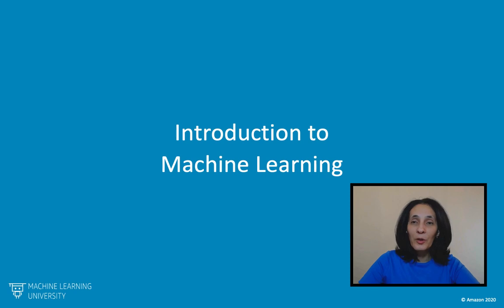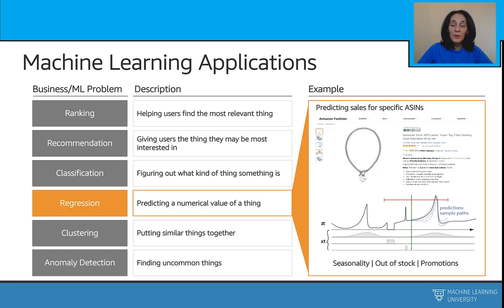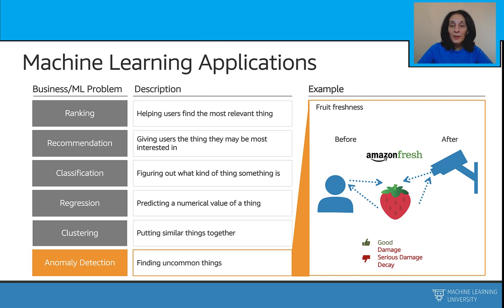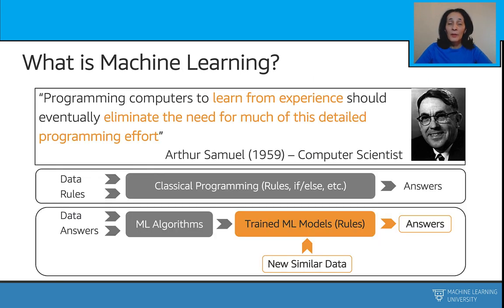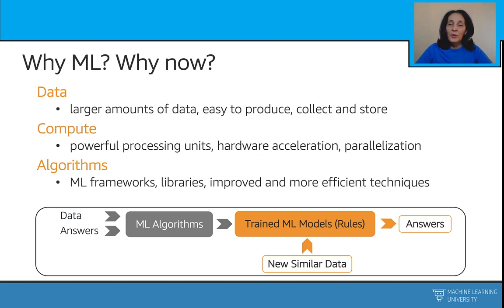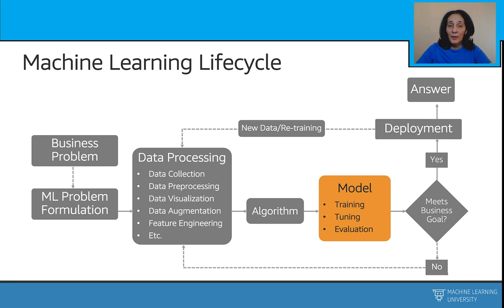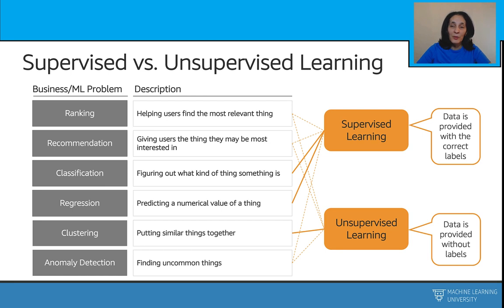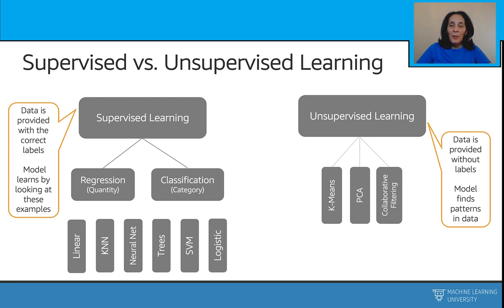Accelerated Tabular Data 1.2 - Introduction to Machine Learning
This video introduces key Machine Learning concepts, goes over some Machine Learning applications, discusses Machine Learning life-cycle, and reviews useful Machine Learning terms. Supervised and unsupervised learning is discussed, with some classification, regression and clustering examples. A simple K Nearest Neighbors (KNN) model is build to handle a tabular data problem.

0:00 Introduction to Machine Learning
0:18 Machine Learning Applications
2:32 What is Data Science?
4:03 What it Machine Learning?
6:03 Why Machine Learning, why now?
7:33 Machine Learning Lifecycle
9:25 Some important Machine Learning Terms
12:31 Supervised & Unsupervised Learning
19:57 Sample Machine Learning Problem: Food Delivery
22:38 Sample Machine Learning Problem: Food Delivery Hands-on

To go along with these videos, we have placed notebook and slide resources on Github. Download them, play around, and help us improve them by submitting PRs!

This content is based on the Machine Learning University (MLU) Accelerated Tabular Data class. Our mission is to make machine learning accessible to anyone, anywhere, anytime. We have courses available across many sub-domains and believe knowledge of Machine Learning can be a key enabler for success.